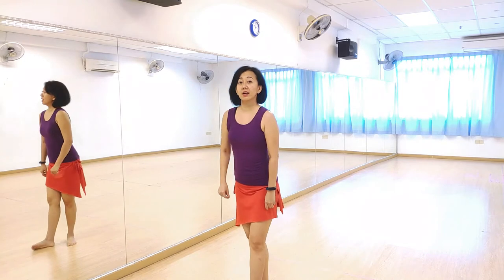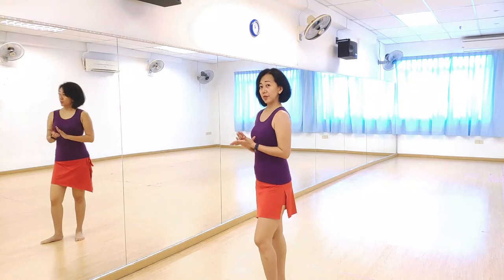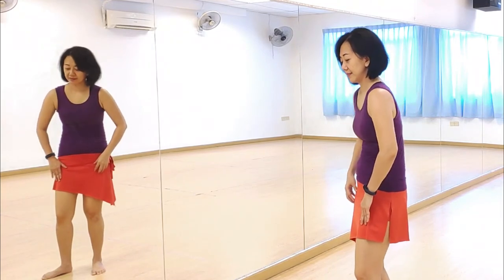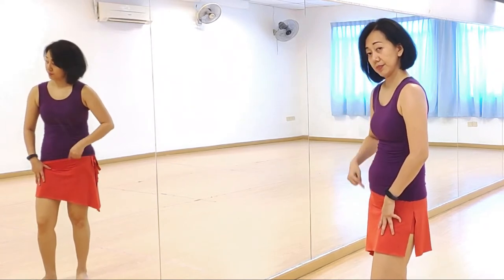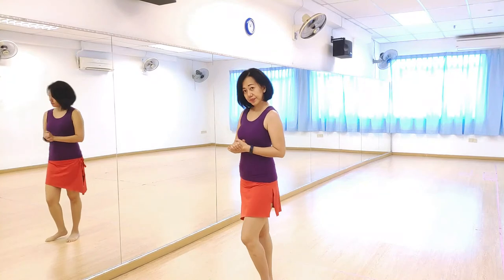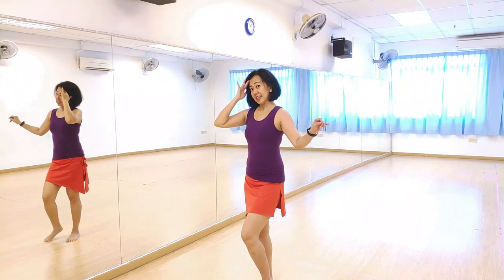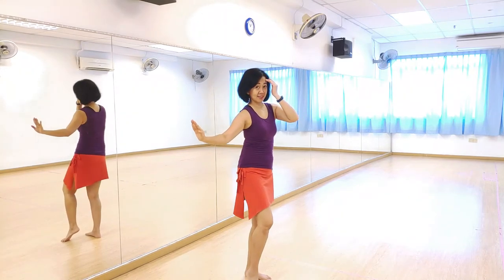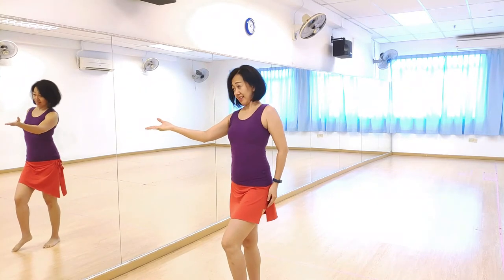Chest Camels [5mins Bellydance] Learn how to belly dance tutorial | Belly Dancing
TODAY's TOPIC/TECHNIQUE(S)
Today, I'll be sharing another type of chest circle called the chest camels. It utilizes the slide front & back together with the chest lift & drop to create a 4 points to create a circle.

Check out the video on how we could do the chest camels & also a small little combinations to help you practice at home.

Have a great weekend & see you again soon!
Hugs & love,
Mee.

In the 5mins bellydance, we focus on the technical aspect of belly dancing. Our purpose is for you to get a quick study on how certain techniques are used and applied in the dance. We also ends the short tutorial video with a simple practice dance combinations of the technique taught to let you practice them at home. Please do note that, learning through videos are not a replacement to a regular belly dance class, as in class, you'll get immediate feedbacks from your teacher. However, use these videos as additional guidelines and practices for you to complement your classes.

GET IN TOUCH with MEE
Mee would be happy to receive feedbacks, comments, ideas, suggestions, questions about the techniques, etc from each and everyone of you.
follow her at her facebook page - @meebellydance and instagram - @mee_bellydancer

Love, Mee.